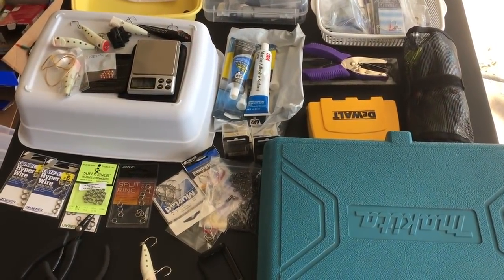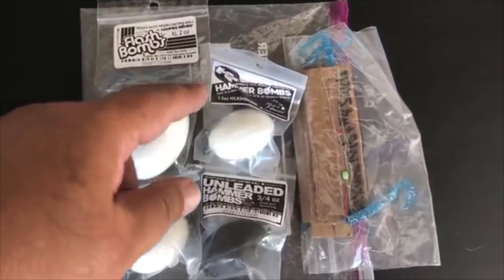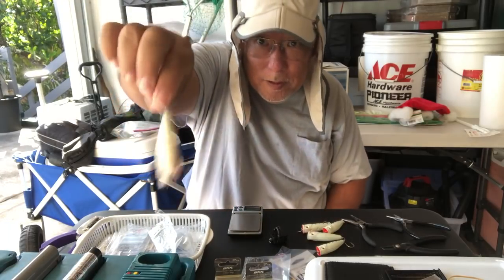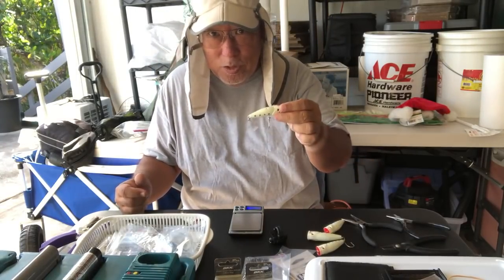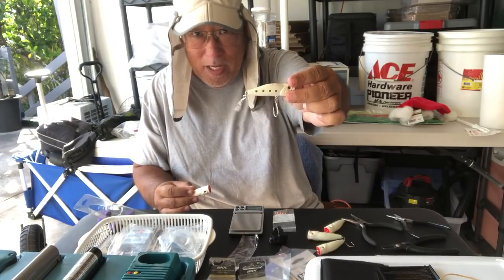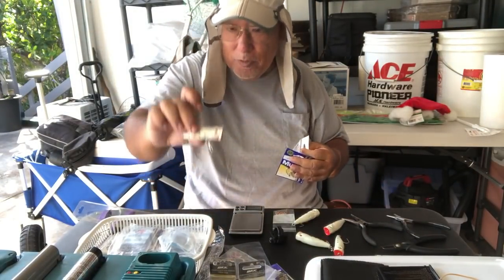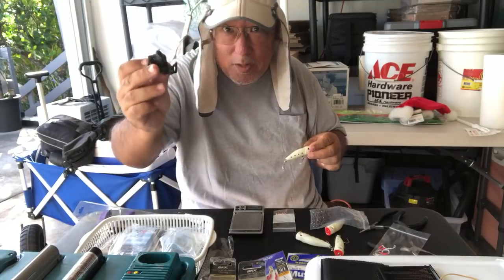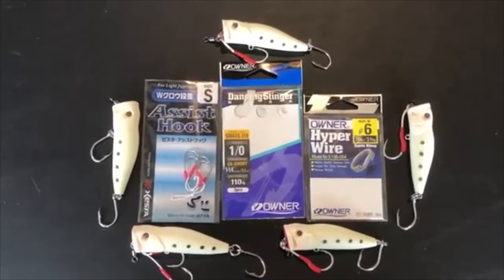Adding Weight To Light Lures & Plugs!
How To Add Weight To Your Fishing Plug To Cast Farther!

This has always been an issue when using light weight plugs. How to get distance casting if the lure doesn't have sufficient weight? You can use braid, the smaller diameter line has less air resistance. It helps but it doesn't solve this problem. With discussion from my fellow angling partner Wayne Choy this is what we brainstormed last year. It only dawned on me yesterday that it's just something we do but is shareable to help others.

I'm using a luminescent surface plug for this video that i brought in for myself & Wayne. Works day & night. It glows at night & rattles. We found drilling at an 45 degree angle into the lure, not straight down, can increase the weight up to 3x! Why a angle? It allows the bb's dropped to make more "rattling" , angles the weight towards the lures backend, & you can get more drill holes into a smaller plug this way.

To figure out the correct weight needed just throw your lure into a bucket of water. Then attach lead sinkers to the hook until it barely sinks. This is your threshold weight. I'm gauging this on salt water usage because salt water is more buoyant. So if adding 35g more will make your lure neutral in fresh water it'll now be more buoyant in salt water.

After the hole is drilled drop your bb's into it. Use a "paper punched plastic dot" to place on top of the bb's with enough room for the bb's to rattle around. Remember to use a drill bit 1 size smaller in diameter of the punched plastic dot (hole punchers come in 2 diameter sizes) for that friction fit. I then use 5200 marine grade sealant to top it of. Then i cap the top with another "cap" & will color it if necessary. I already hooked some decent fish using this method.

For daytime plugging i like to use a Hammer Bomb for my cast assist. At night i use Hammer Bomb's "Flashbomb". Good luck:)

(This video was made using iMovie on a MacBook)

Luminous Popper Artificial Bait Fishing Lure with Two Triangle Hook Catfish Snakehead Bass Floating Hard Bait

Spro Power Swivel-Pack of 50 (Black, Size 2)

Owner P-25 split ring Ultra wire 6

Mustad 10827NP-BN Hoodlum Live Bait Hooks

Assist Hooks - Gold - Size 1/0 - 5 Pks (2 paris/pk) - 10 Pairs

Yo-Zuri F1135 LSAC 3DS Minnow Suspending Lure, 2-3/4-Inch, Luminescent Aurora Chartreuse

Crosman Copperhead 6000 Copper Coated BBs Cal. 4.5mm in a Bottle

Rapala Charge N Glow Rod Mount, Black

Fast Weigh MS-600-BLK Digital Pocket Scale 600 Gram 0.1 Black